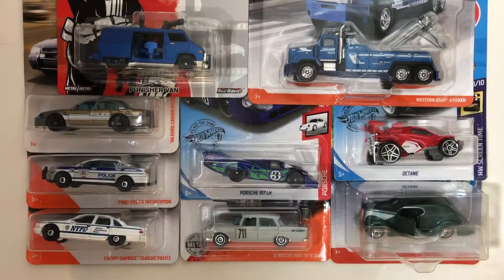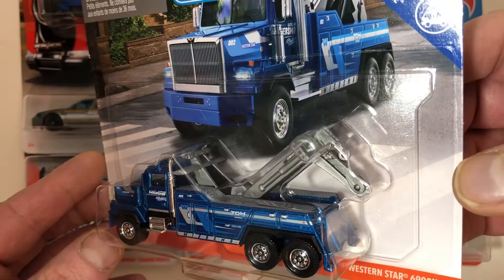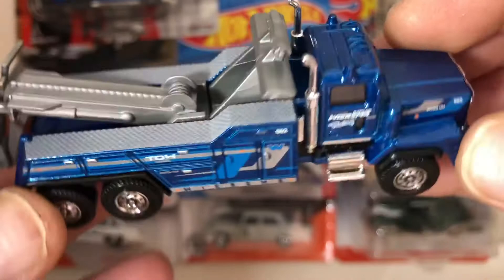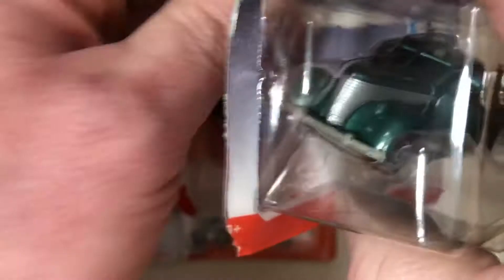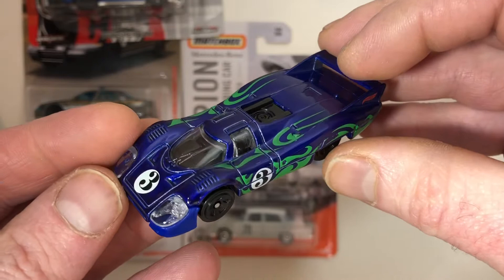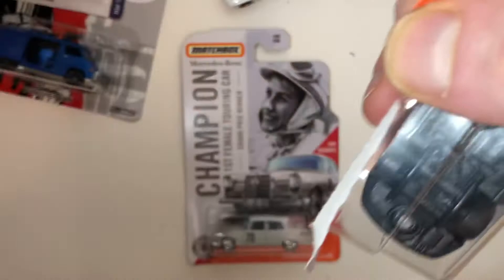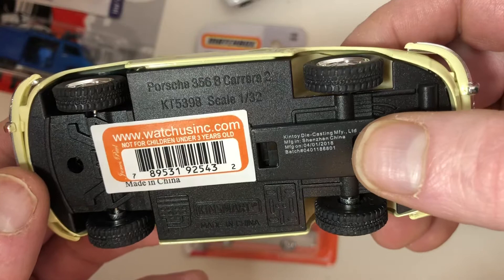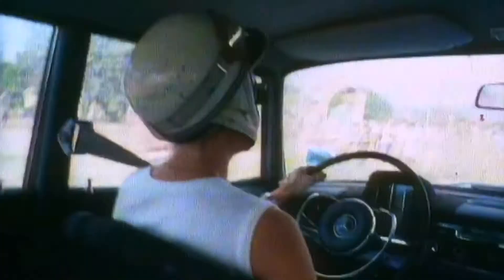Ewy Rosqvist is the First Female Grand Pix Winner 1962 - Mercedes Benz - Matchbox Hot Wheels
Hello People!!!

Just showing off my recent Hot Wheels and Matchbox finds including the Ewy Rosqvist Mercedes-Benz special.

Thank you Mercedes-Benz for the use of their commercial.

Credits:
"Nou Noú Nico" Introduction by OliOmega
“Eww Rosqvist: An Unexpected Champion” Commercial by Mercedes-Benz USA 2019